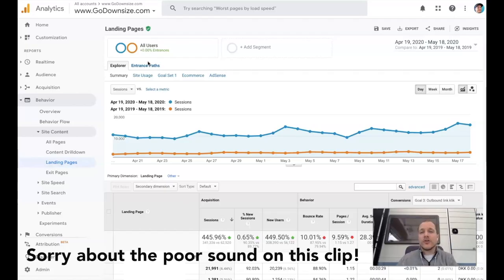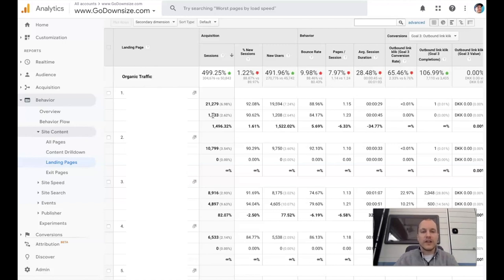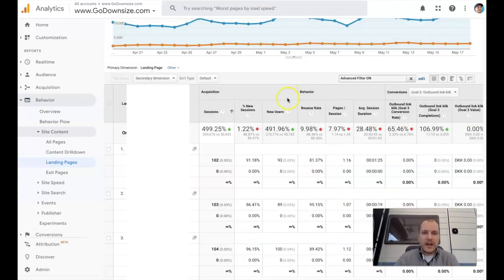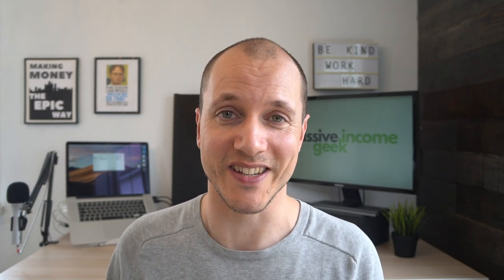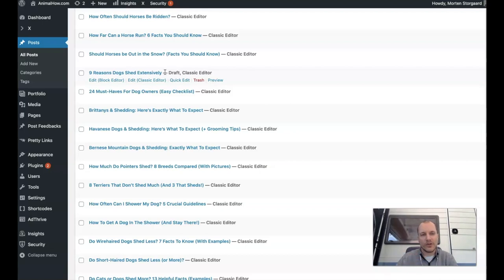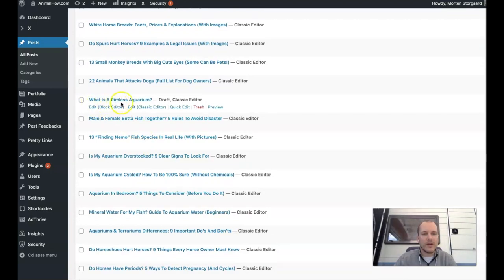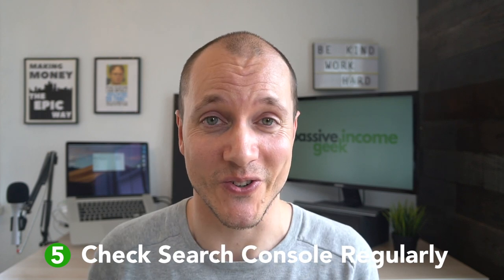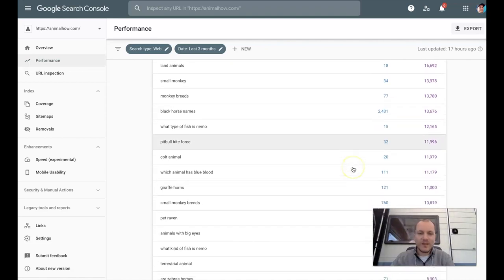How to Get MORE Google Traffic (to Existing Content!)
Most bloggers are not getting all the traffic from Google that they deserve from the articles that they have put on their site. In this video, I show how you can get MUCH more traffic to your existing content.

We don't always need to just write MORE content. We can get more traffic to our existing content and it's often a lot easier (and cheaper!) than putting new articles on our sites.

The first tip is to find content that has lost traffic over the last year (or longer) and go back and update these articles. That's a very simple thing that most bloggers never do.

I show you exactly how to find these articles, fast.

The next tip is to update your titles that need updating. These can be titles and headlines that include an old year or date.

It can also be titles that are too short or too long.